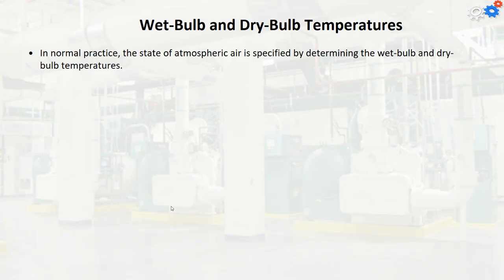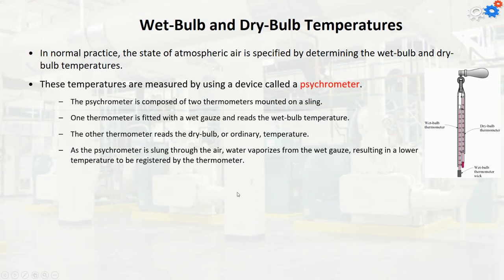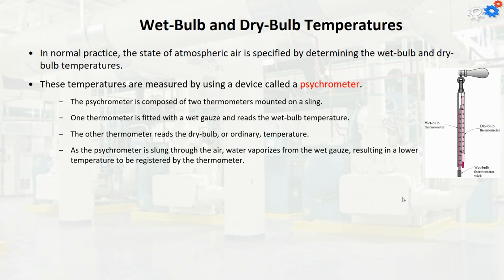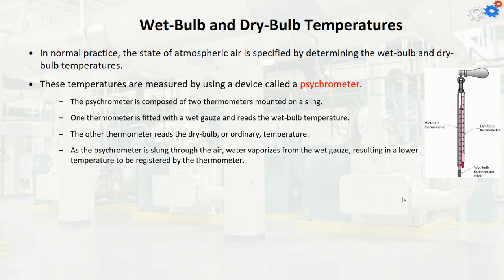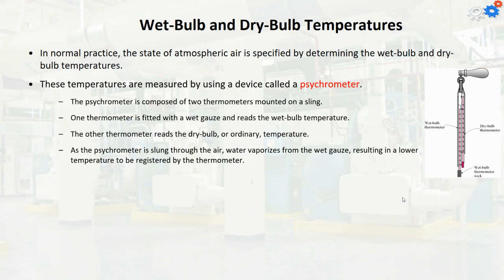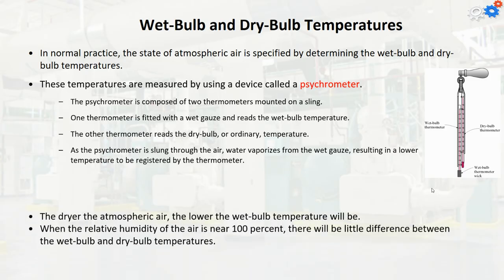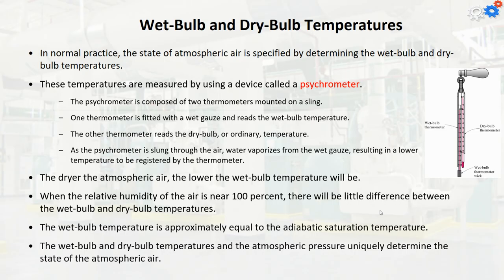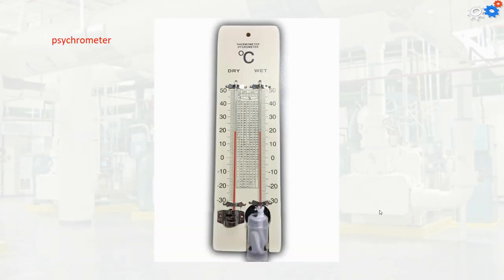Wet and Dry Bulb Temperatures